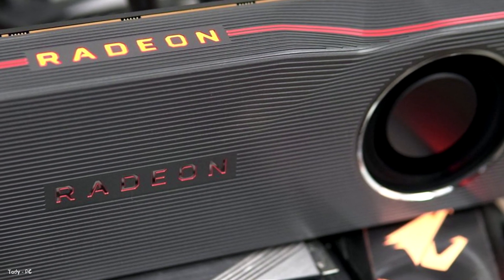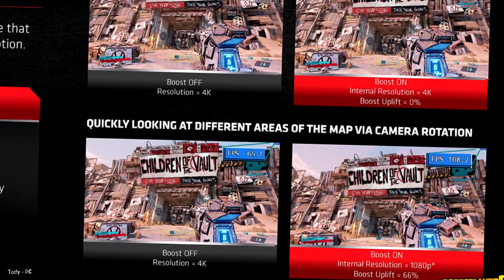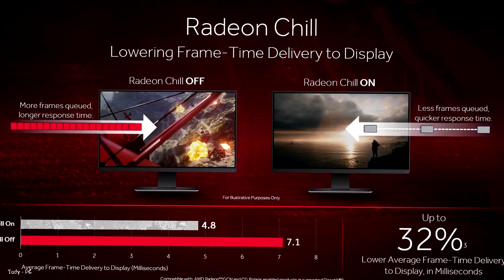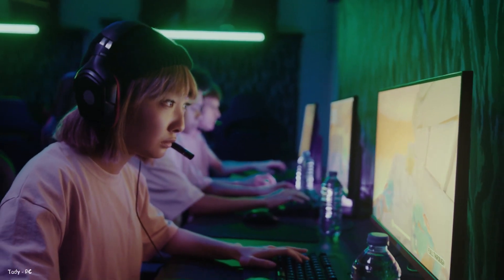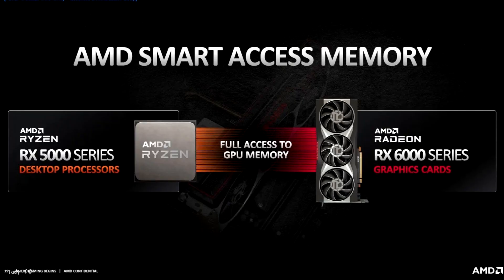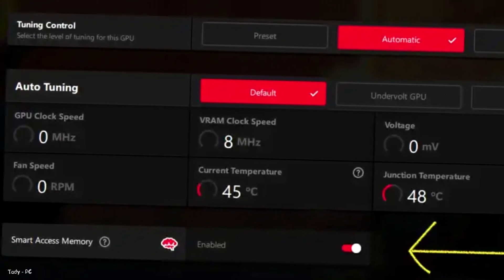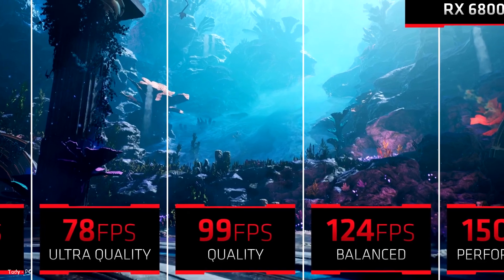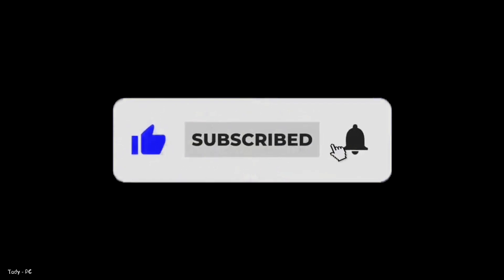5 Hidden AMD Radeon Settings that will BOOST Your FPS! You Should Know This...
Boost performance and FPS, conserve power, minimize lag, and other tricks.